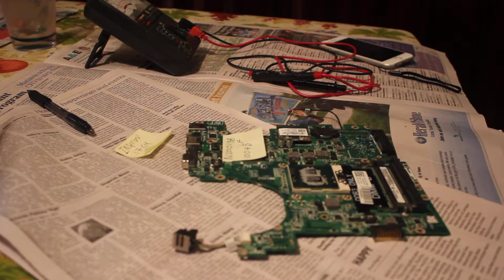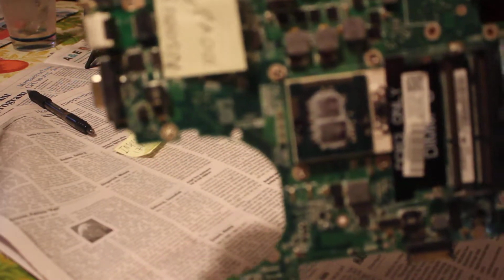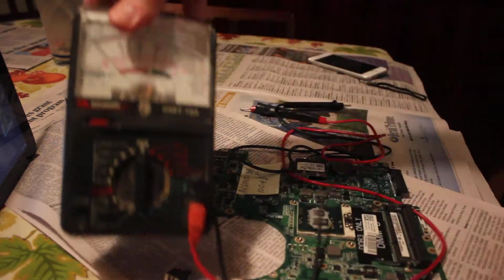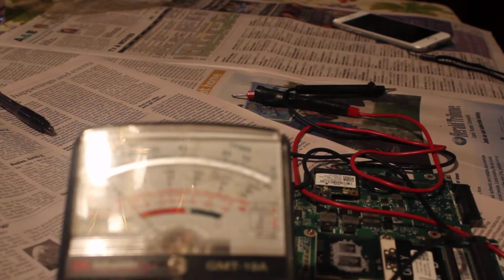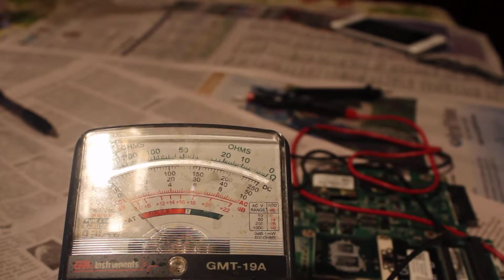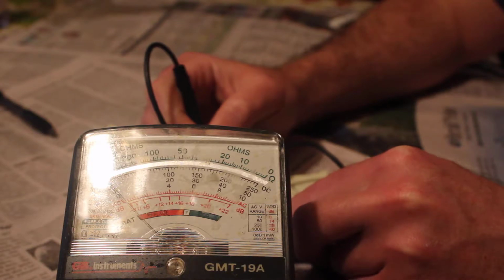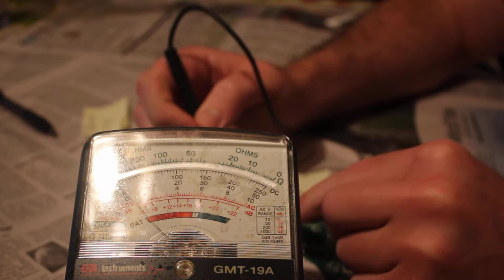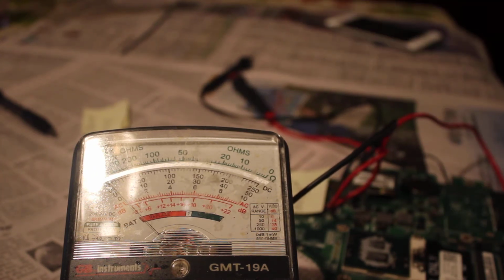How to repair a Dell INSPIRON 1764 Motherboard part 3